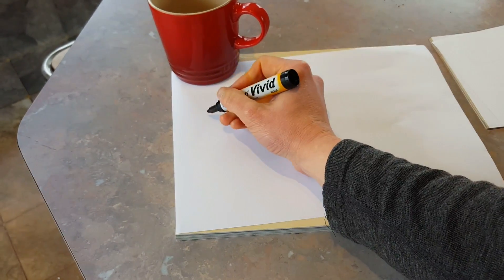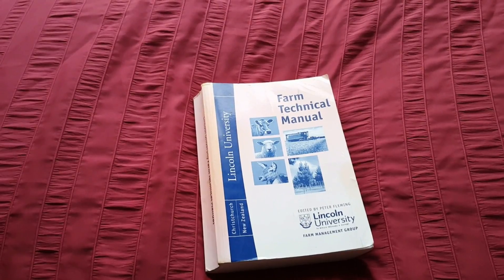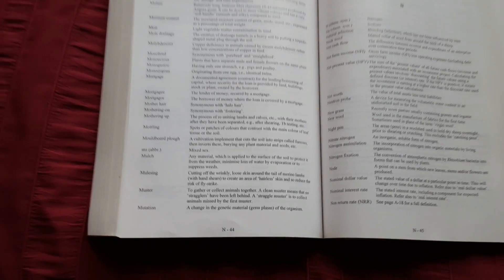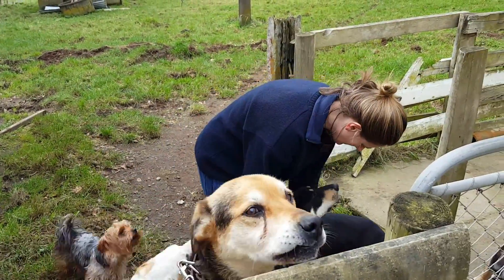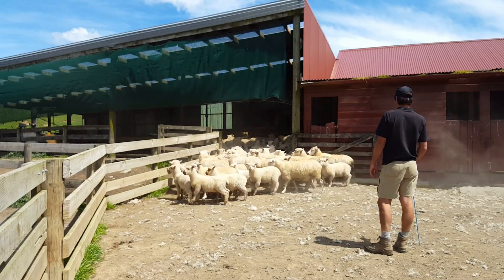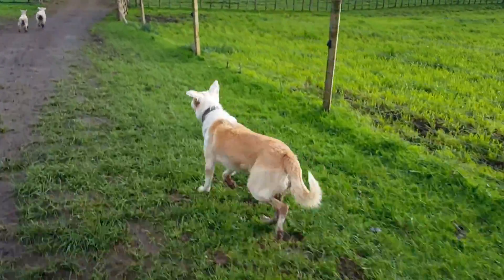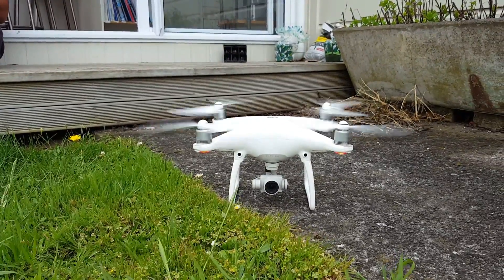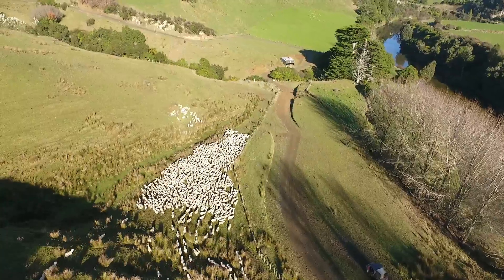NEW ZEALAND DRONE SHEEP MUSTERING!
VLOG #2
Time to bring the ewes in on our Taranaki sheep and beef farm.
Check out the awesome views, and see how we muster in the Naki